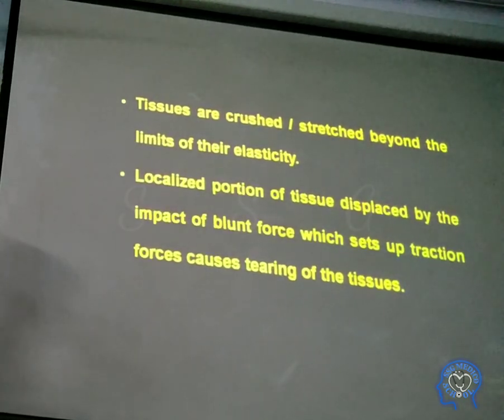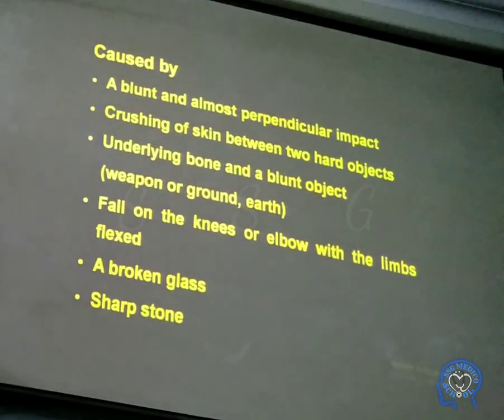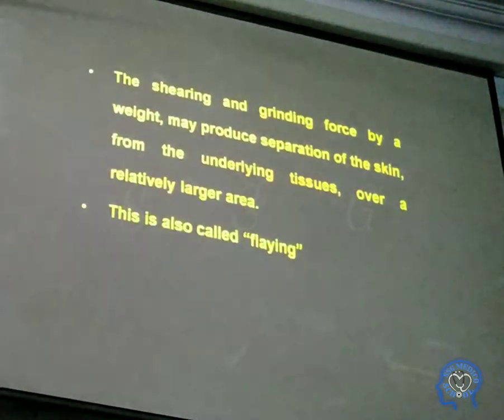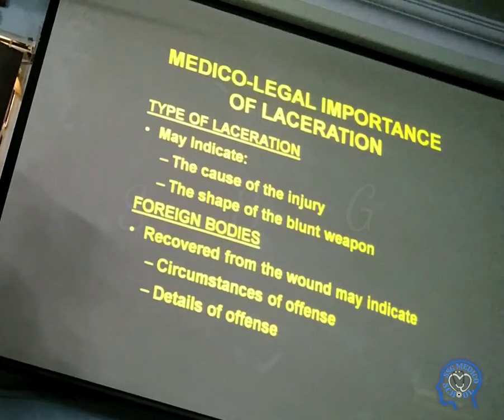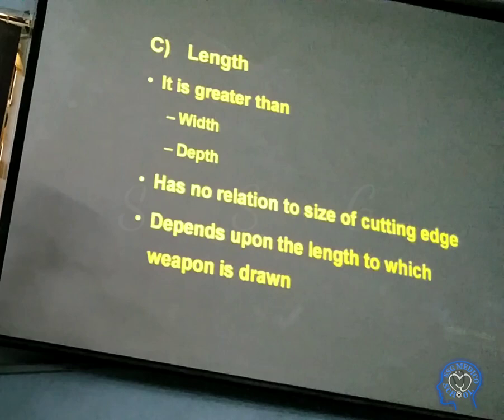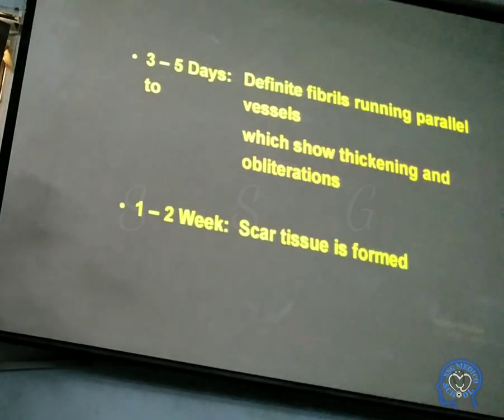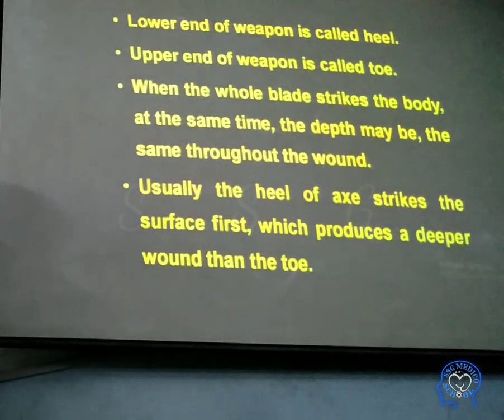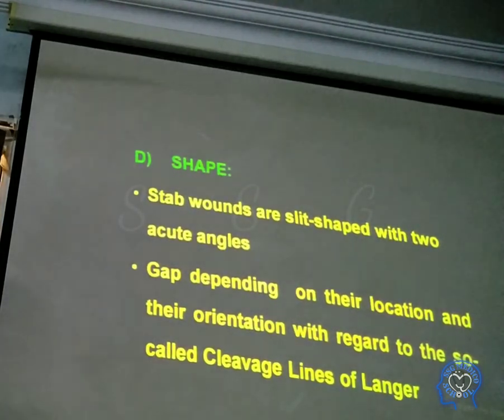TRAUMATOLOGY 2, Classification of Trauma to a Body Both Superficial and Deep, forensic medicine